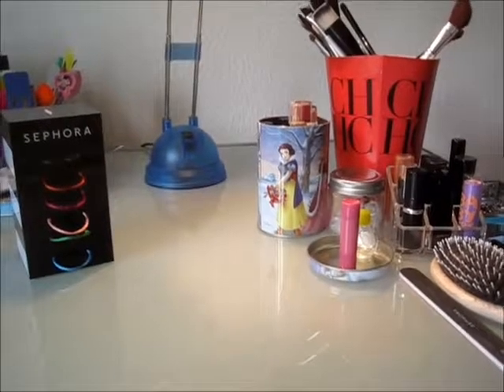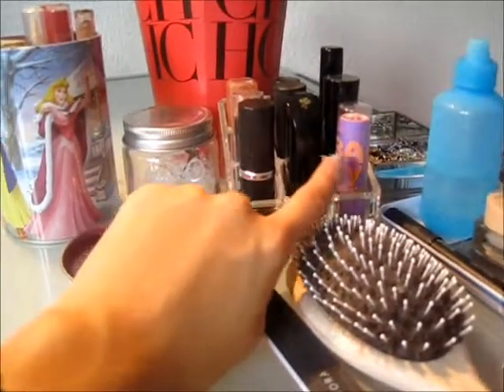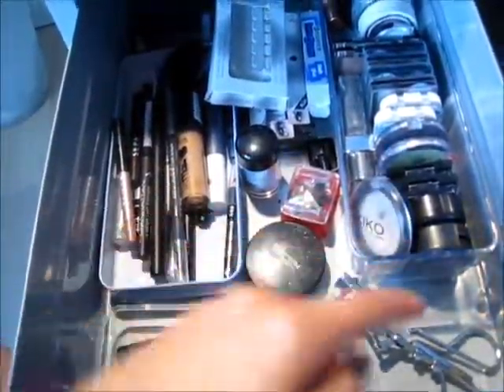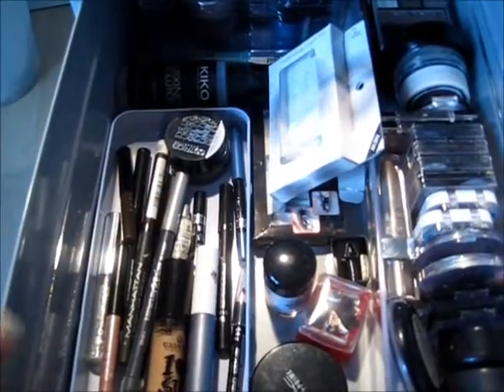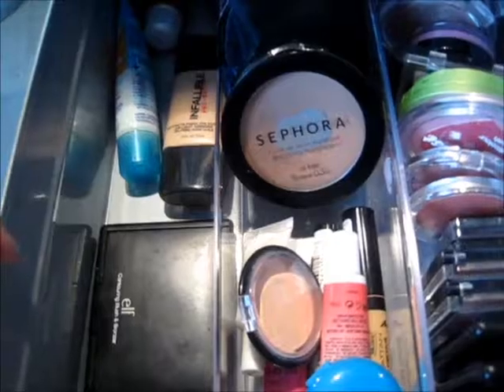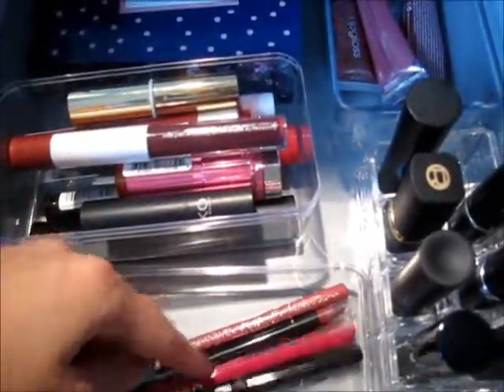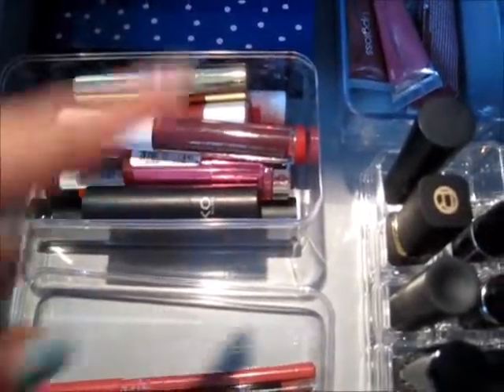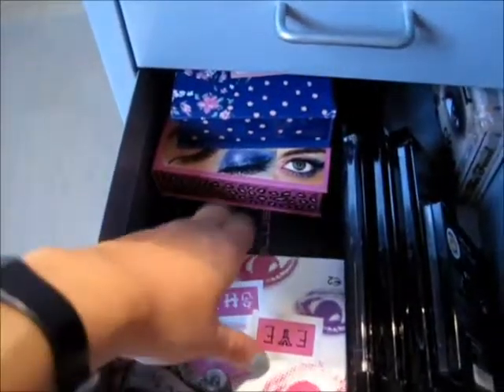Make Up Collection & Storage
Hey guys I thought you might be interested in seeing my whole make up collection and how I store it.

On my nails:
Nail Laquer in Blue Treasure – L.A. Colors